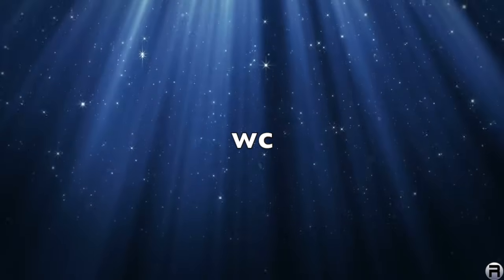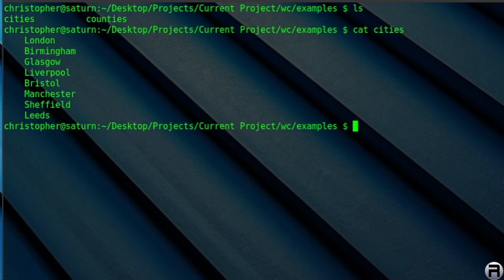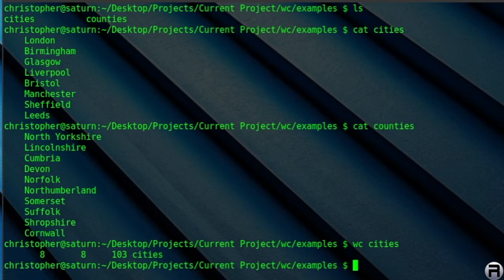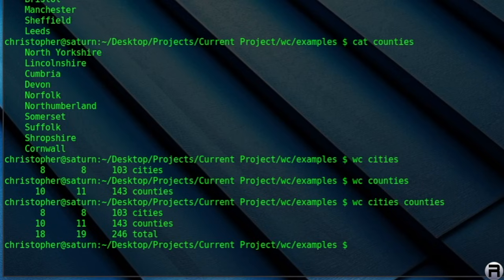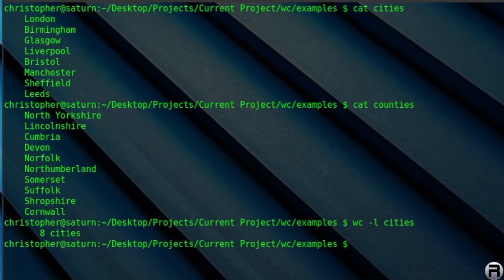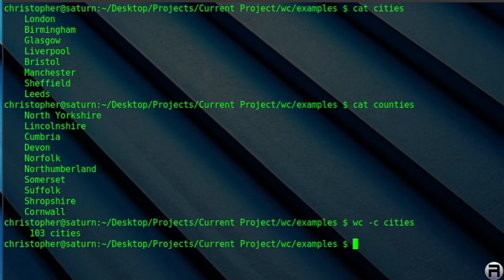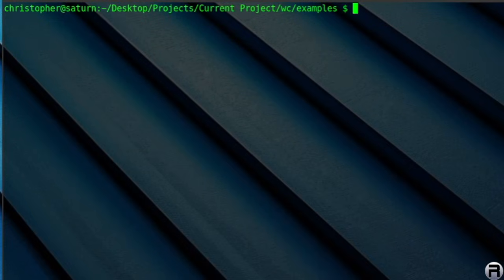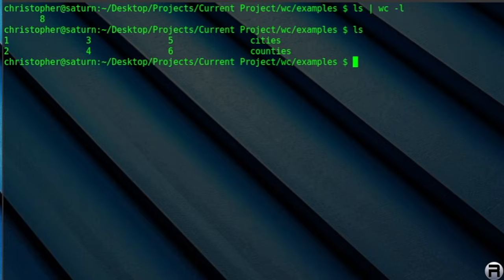A Quick Look at the WC Command in GhostBSD/FreeBSD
The wc command in FreeBSD is used to count lines, words, characters, and bytes in a file or from input you provide. Whether you're analysing logs, reading large datasets, or just checking the size of your scripts, wc gives a quick summary.